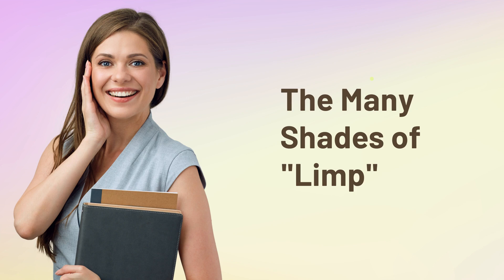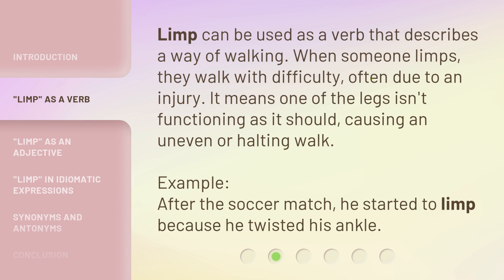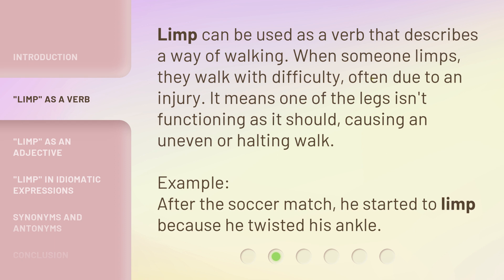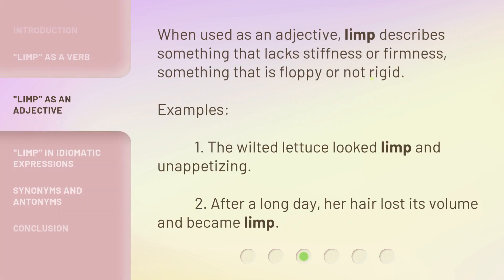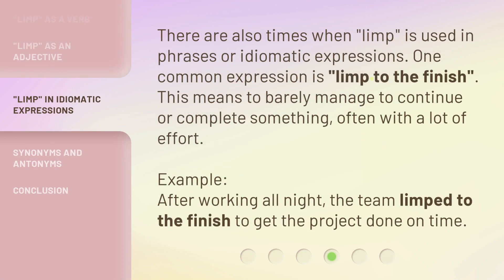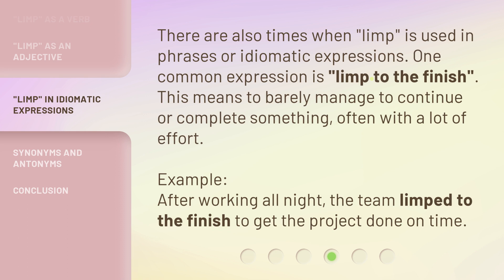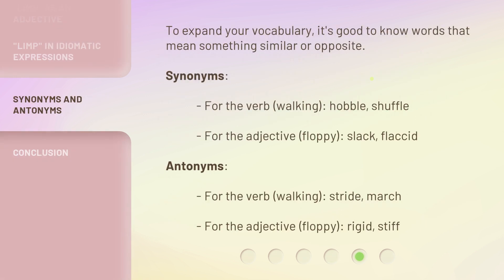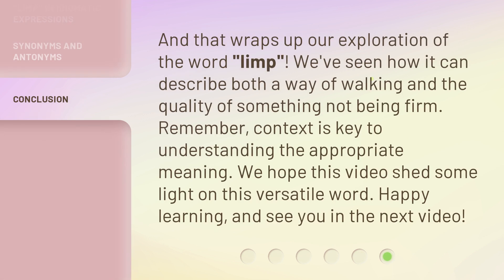The Many Shades of "Limp"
The Many Shades of Limp • Explore the different meanings and uses of the word 'limp' in this informative video. From its verb form to its idiomatic expressions, discover how to incorporate 'limp' into your vocabulary. Expand your knowledge with synonyms and antonyms as well. Join us on this linguistic journey!

00:00 • Introduction - The Many Shades of "Limp"
00:25 • "Limp" as a Verb
00:49 • "Limp" as an Adjective
01:12 • "Limp" in Idiomatic Expressions
01:37 • Synonyms and Antonyms